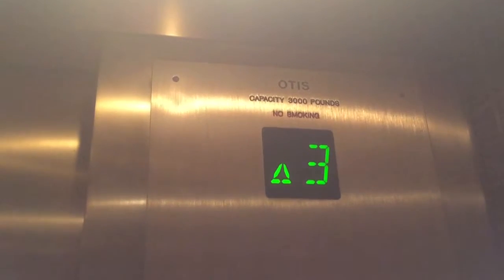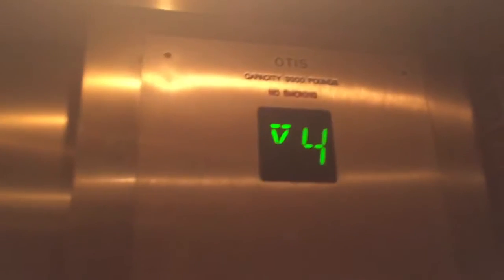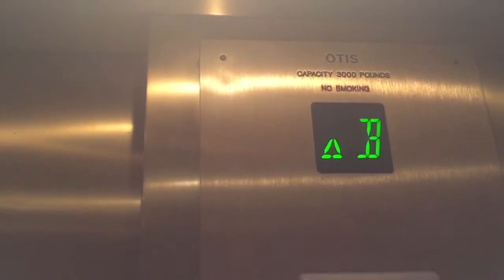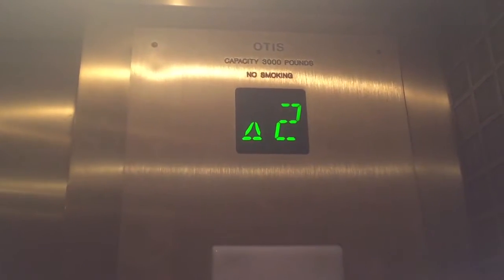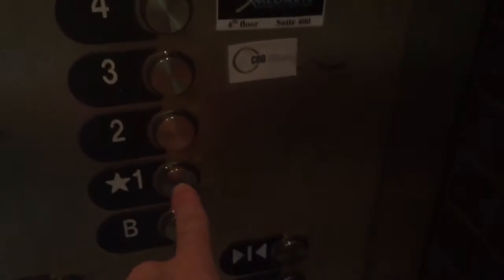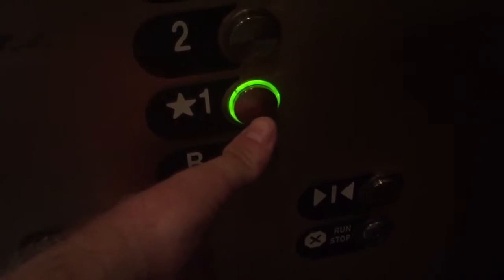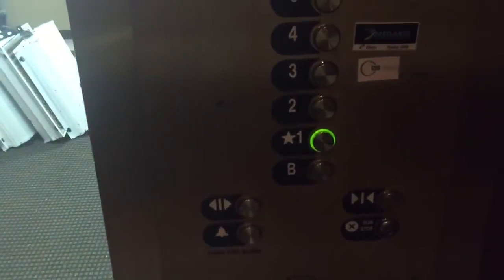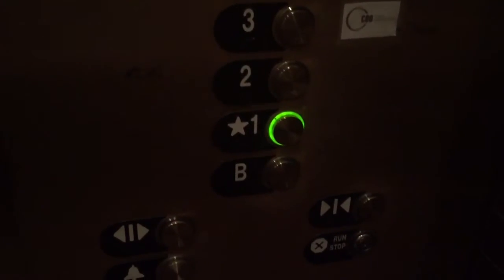AWESOME OTIS Gen2 Traction Elevator @ 450 A Street Downtown San Diego, CA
This is an AWESOME OTIS Gen2!!!:D This building was likely closed to general public as extensive renovations were undergoing but the elevator was open and free game so I went for it. This elevator was added in fairly recently even though this building was built in the 1980's. The floor indicators remind me of a Mowrey Elevator lol!!! Installed in 2010.